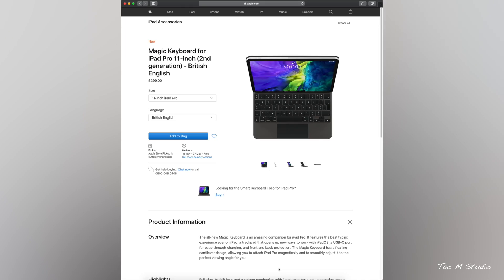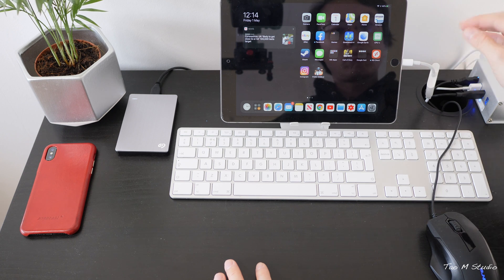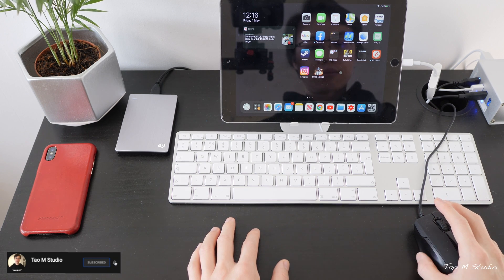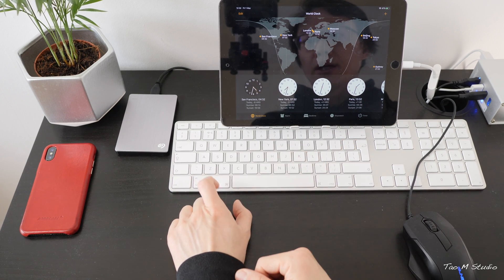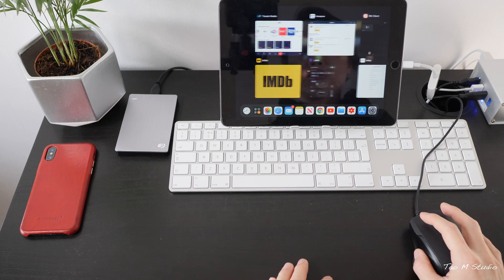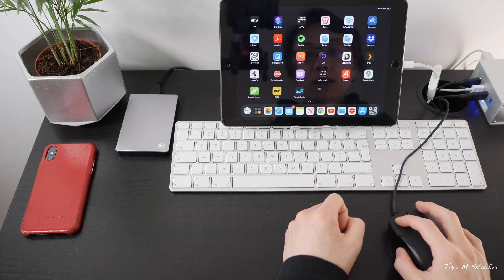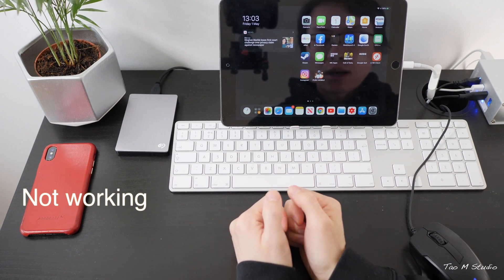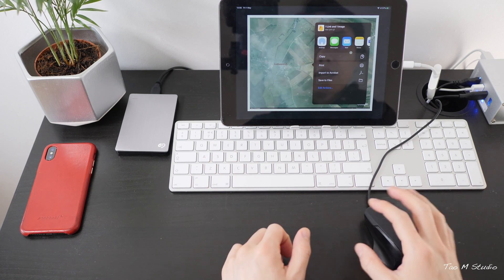Use ONLY Mouse and Keyboard with iPad-NEW iPadOS Walkthrough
Using iPad running iPadOS13.5 without touching the screen at all.

The iPad Air2 was running iPadOS13.5, it was quite interesting to test out how easy or difficult to operate with just keyboard and mouse were connected to it. And showing you guys some tips and tricks along the way.

iPadOS13.4 or later will support keyboard, mouse, Magic Trackpad, Magic Keyboard.

Apple Lightning to USB3
Powered USB3 hub
TECKNET Wireless Keyboard
iPad stand